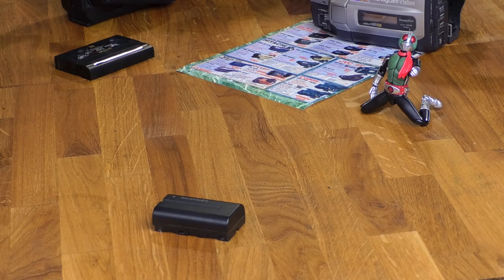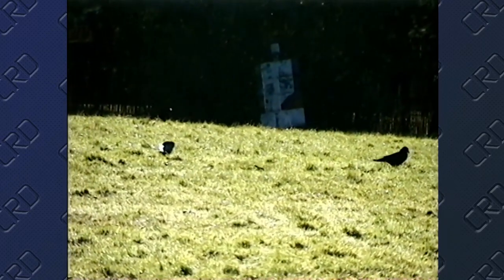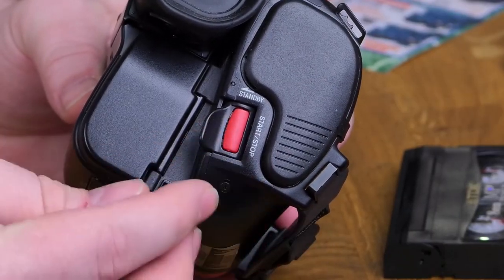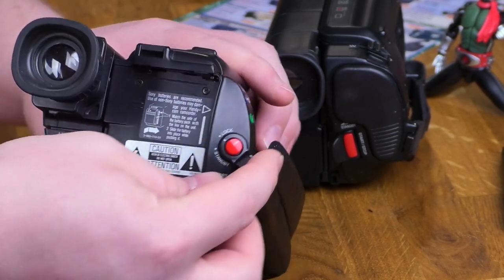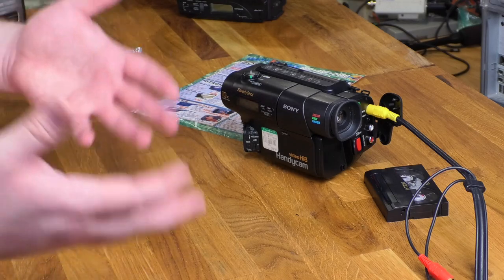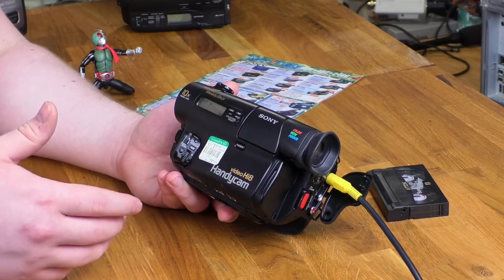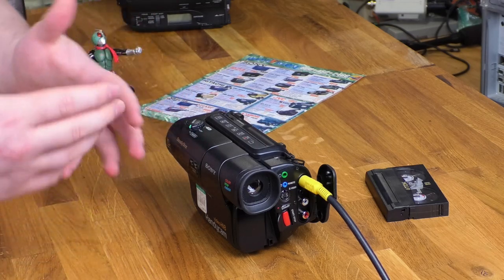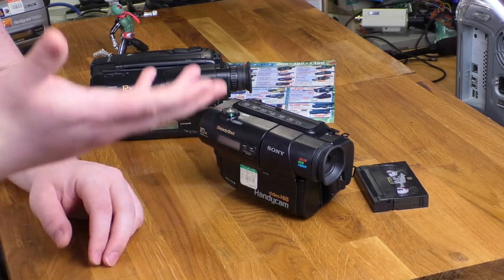Picking apart a very clever camcorder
In this video I expound on some absolute speculation about the motivations behind the design of a little camcorder from 1993. Am I right? Am I just making up fantasies? Nah, I'm probably right.